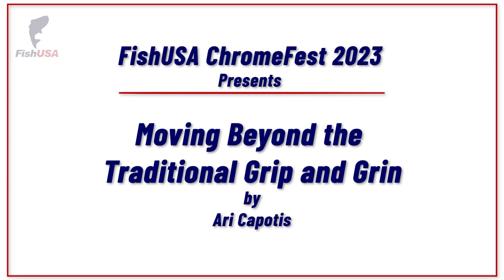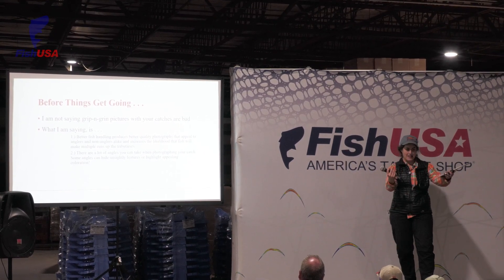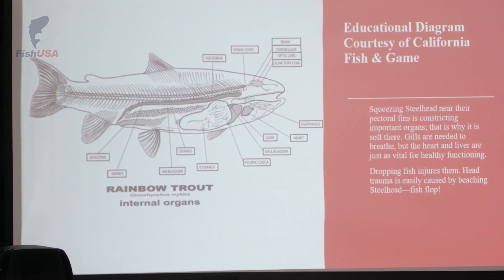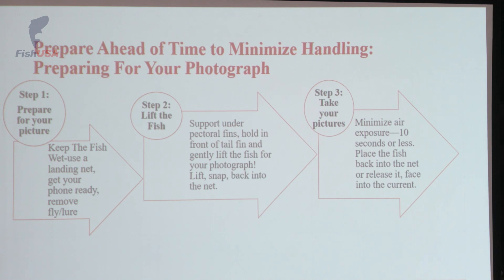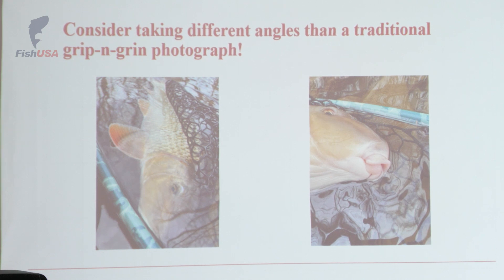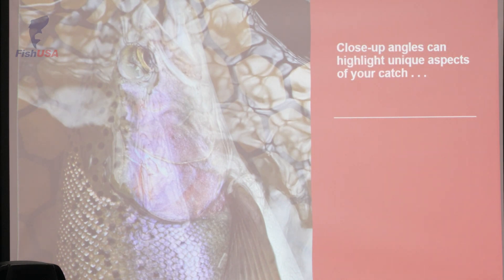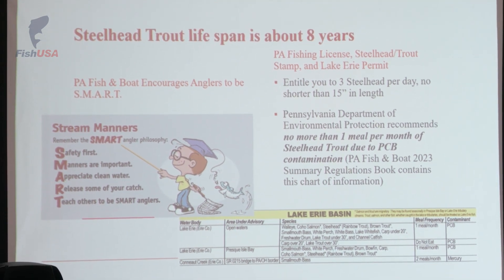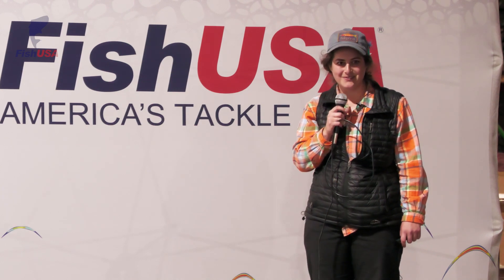How To Properly Handle Steelhead - "Moving Beyond the Traditional Grip-N-Grin" from Ari Capotis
Erie steelhead guide Ari Capotis has a passion for not only teaching others to fly fish, but for showing others to properly handle and have respect for steelhead when practicing catch and release.
Unlike salmon, steelhead do not die after completing their spawning run, so they can return to spawn year after year. This can cause fish to grow very large and be caught multiple times in their lives when released.
This video was filmed at FishUSA's Chrome Fest, an event that allowed steelhead anglers to gather and listen to presentations, eat and drink for free, and take advantage of sales & deals on their favorite steelhead fishing tackle!